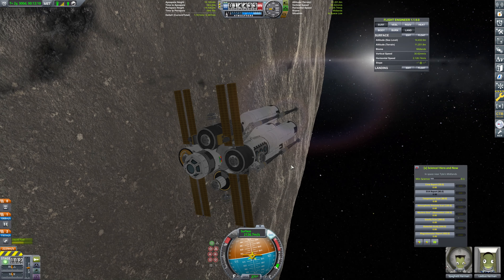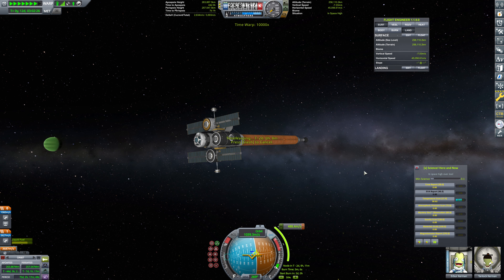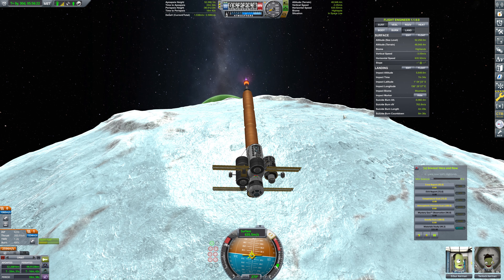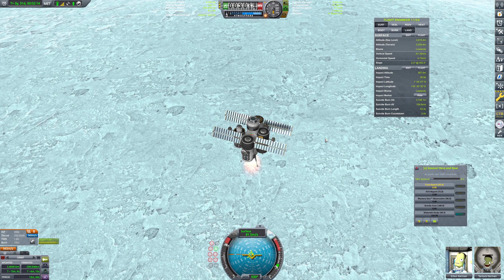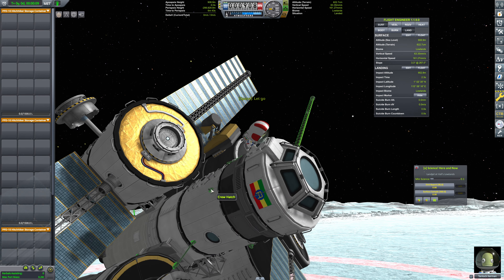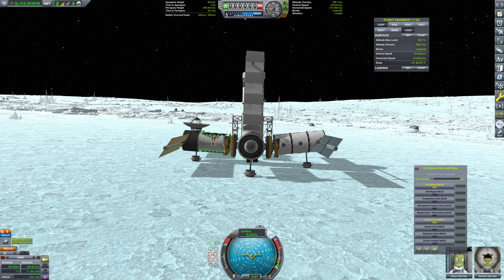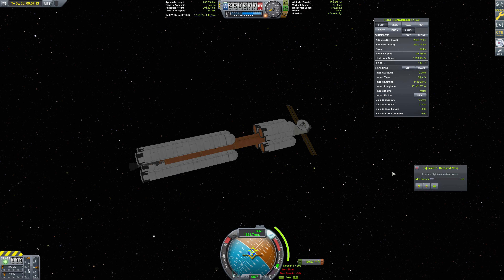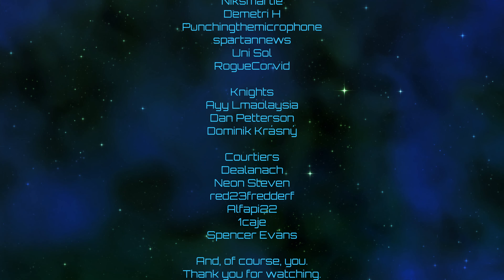Kerbal Space Program | Parallax Destinies | Episode 107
Current mod list as of this video:
4kSP_Expanded
ClickThroughBlocker
Harmony 2
ModularFlightIntegrator
Parallax
ReStock
ReStock+
Scatterer
Scatterer Default Config
Scatterer Sunflare
Space Tux Library
Toolbar Controller
Zero MiniAVC